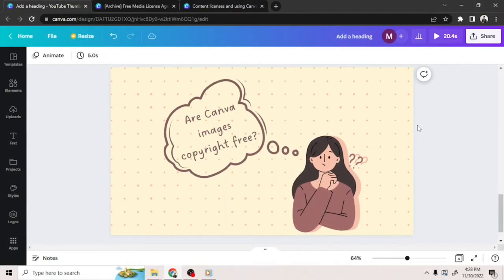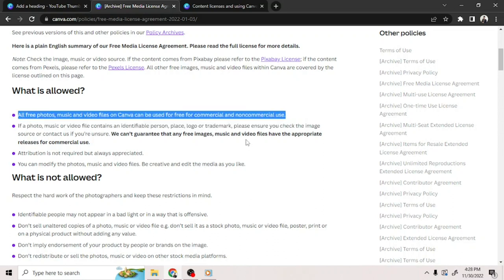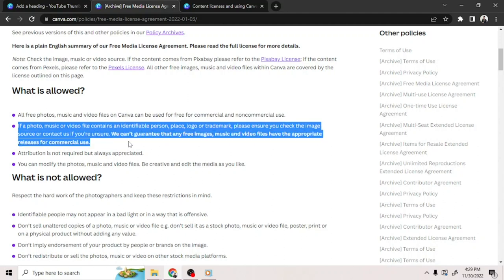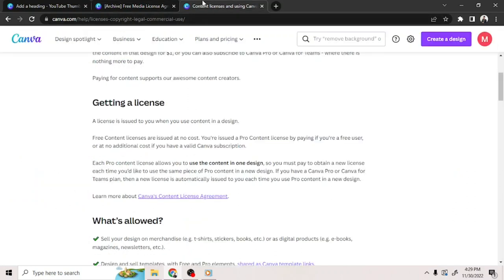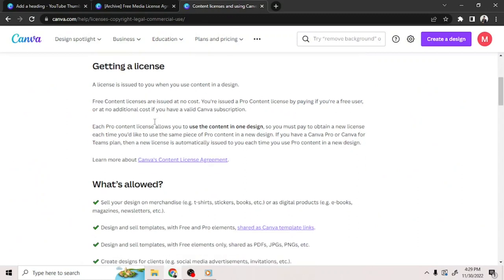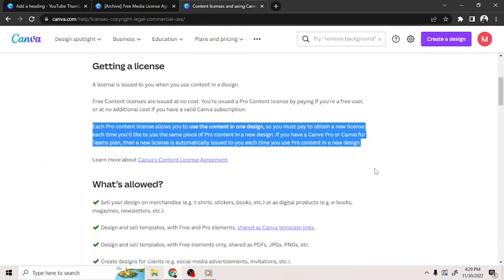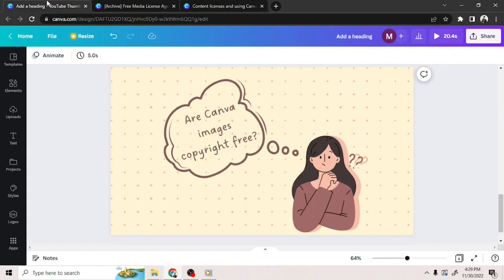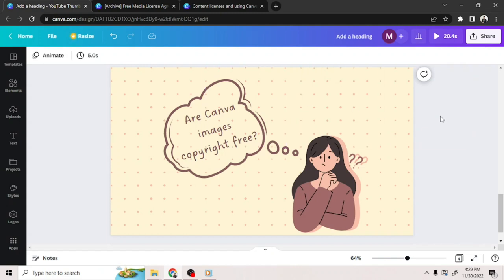Are Canva Images Copyright Free - Find Out Here!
Wondering if you can use a photo from Canva for your marketing campaign? In this video, I'm going to answer the question of copyright, sharing best practices for using pictures from Canva in your marketing campaigns.